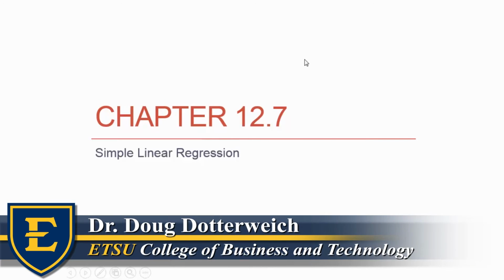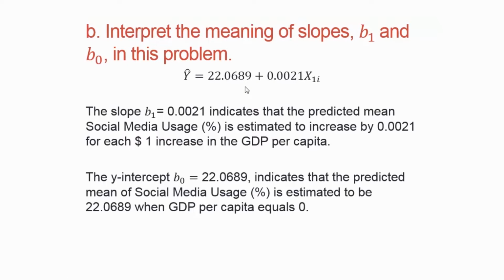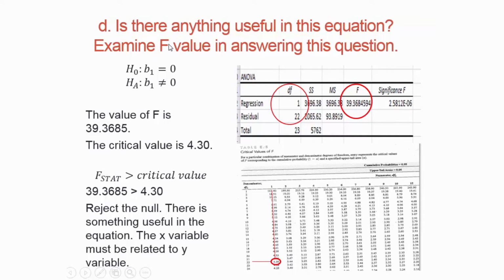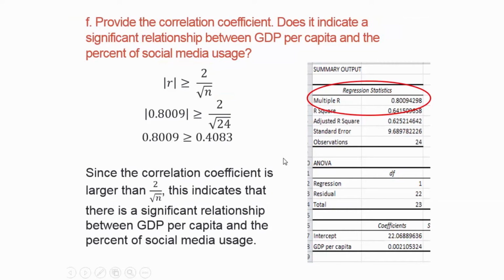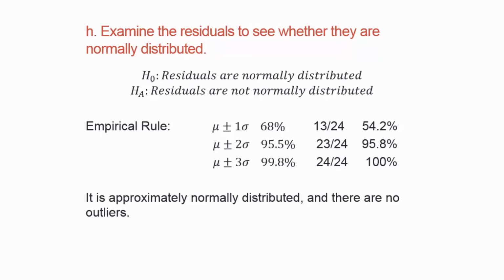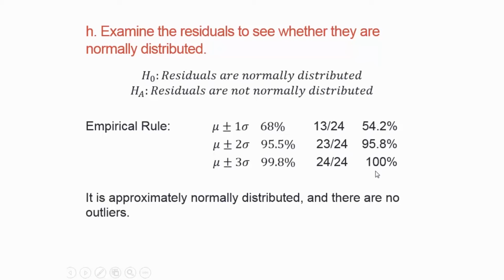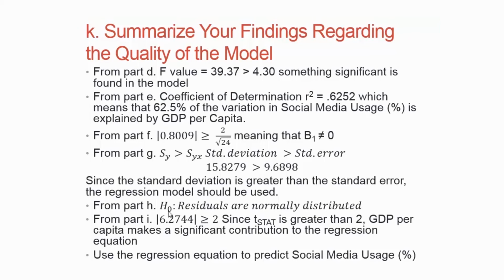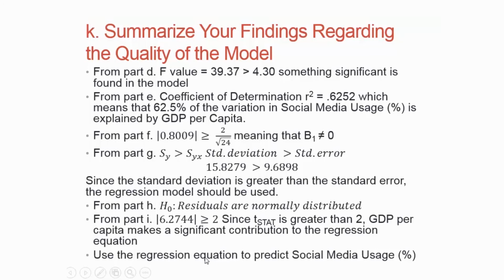ECON 2080 - Chapter 12.7 - Problem 12.54